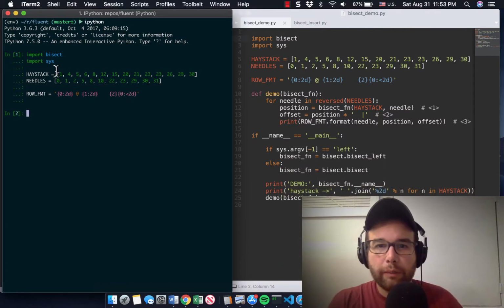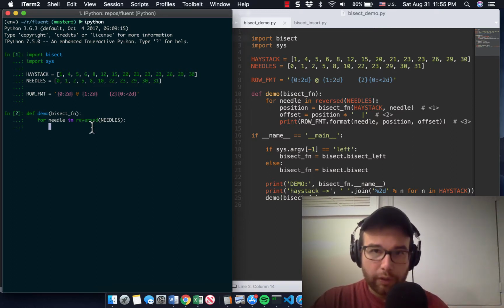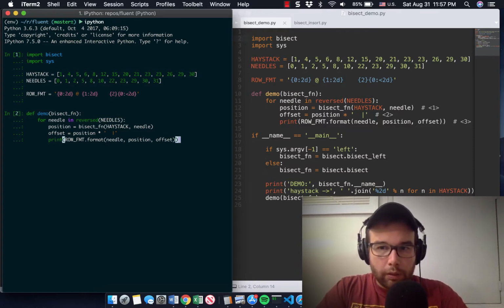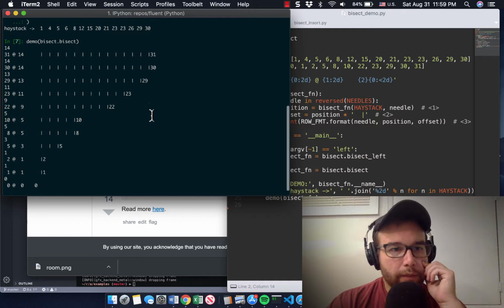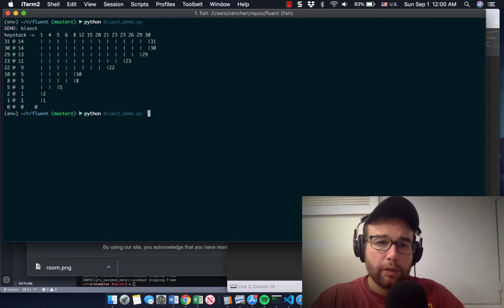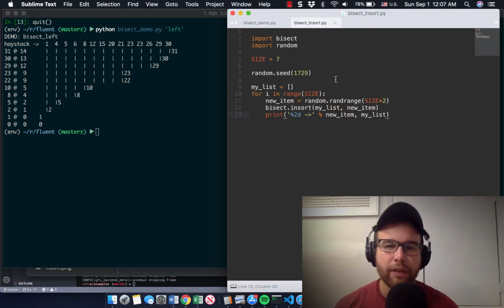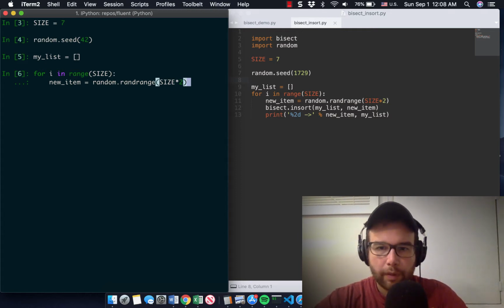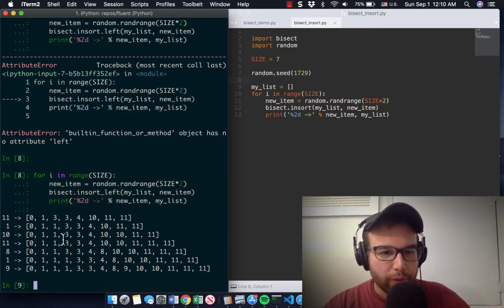Intermediate Python, Fluent Python, video 10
Another in a series following along in the book Fluent Python. This video discusses the power of slicing.

To join a project incubator visit growthtesttube.com

For more python and data science content visit machineloveus.com.